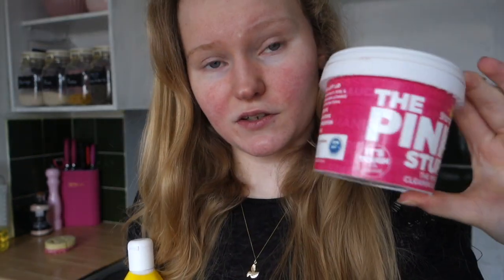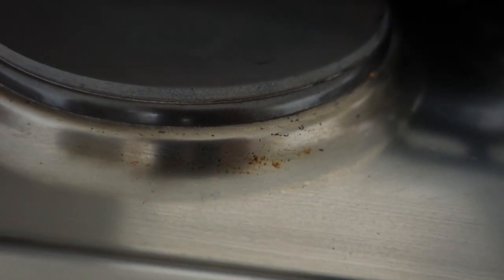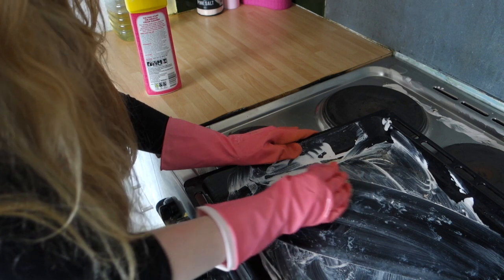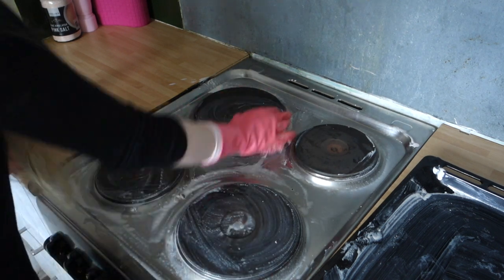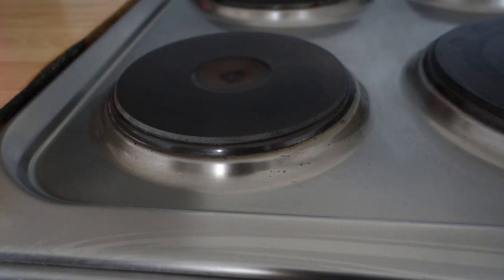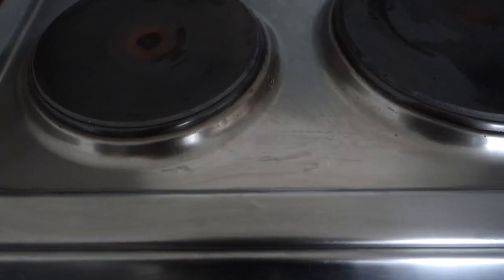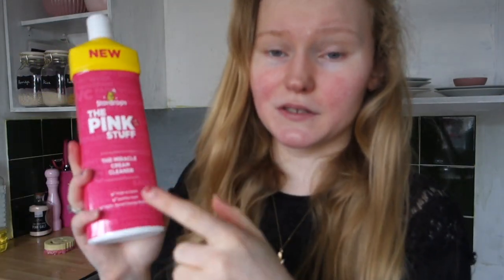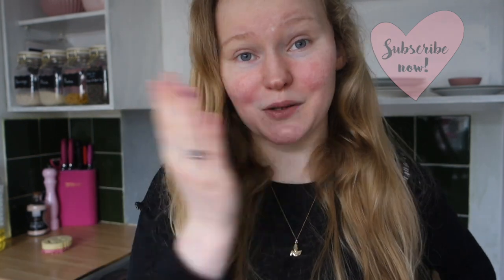THE PINK STUFF MIRACLE CREAM CLEANER REVIEW / DOES THE PINK STUFF WORK?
Reviewing The Pink Stuff Miracle Cream cleaner, As a lover of the pink stuff paste I'm enthusiastic to test out this new product of theirs.

In todays vlog I'll be putting this the pink stuff miracle cream cleaner to the ultimate test!

I'll see you in my next one!